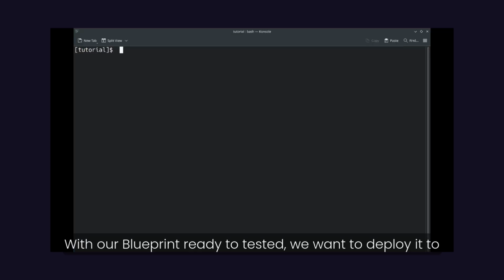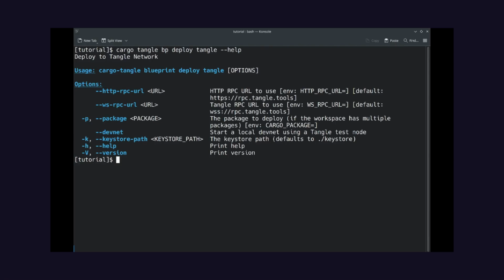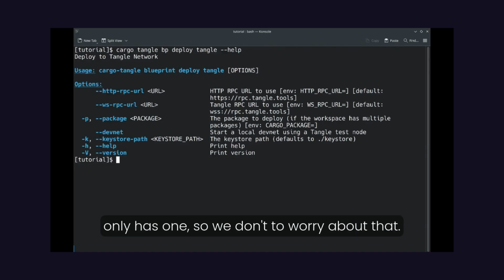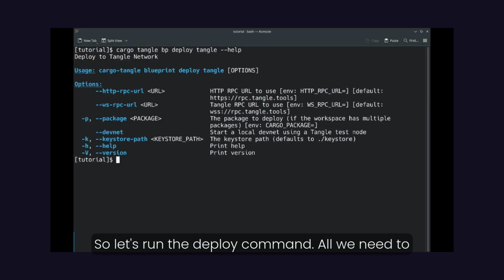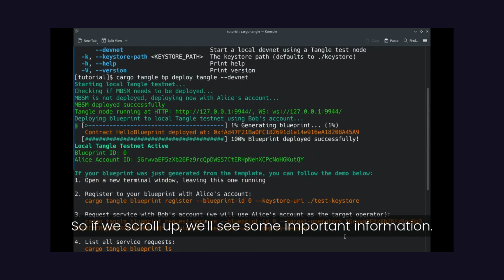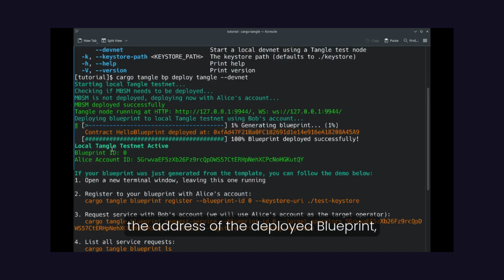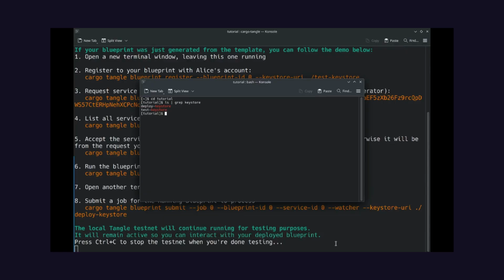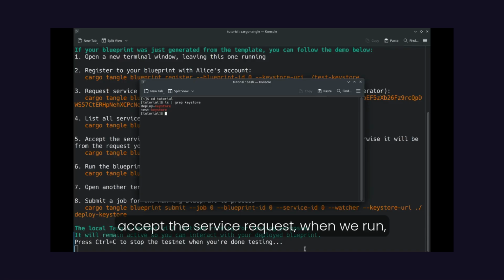Part 3: Deploying Your Tangle Blueprint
Now that you've created your blueprint, it's time to deploy it. Learn how to successfully deploy your Tangle Blueprint in this tutorial.